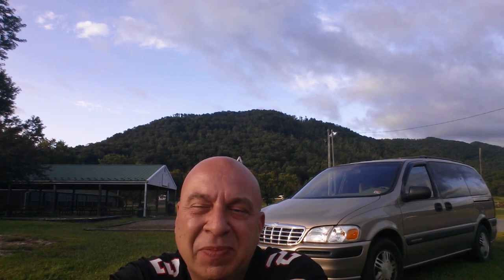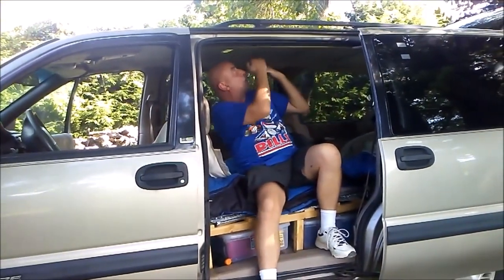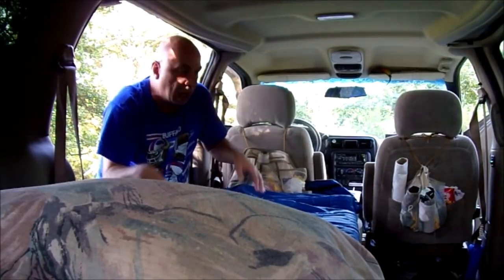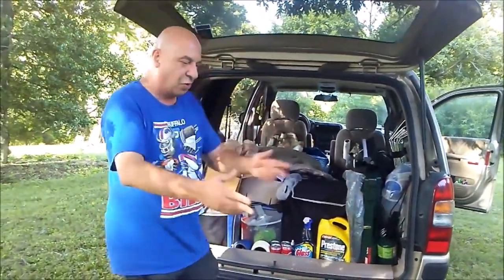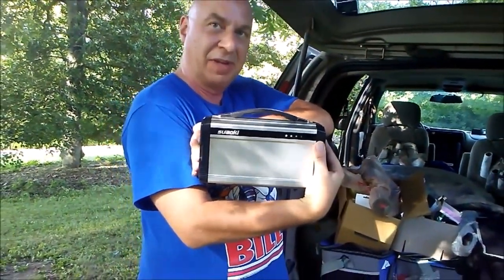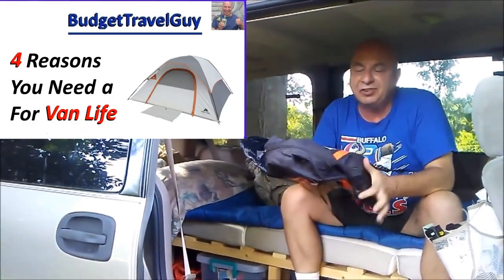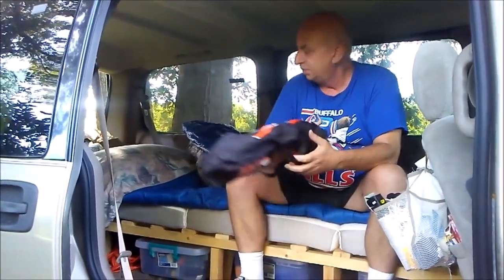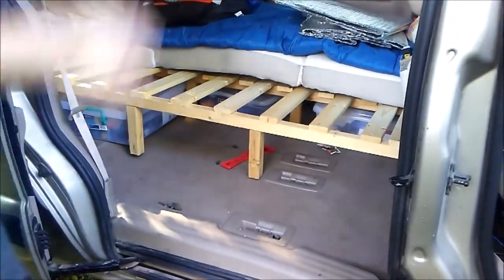⭐⭐⭐⭐ Basic Simple Minivan Camper Build Out - 3 Years Later, Why it Still Works For Doing Van Life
Let's revisit this basic minivan build out from 3 years ago. 18,000 miles and many adventures later,  I'm still using this same simple camper conversion. This works for anyone wanting to do van life.

Have You Seen These?:
- What You Need To Carry, What You Don't
- Have a Shower In Any Van
- Minivan Slide Out Bed Build
- Flush Toilet In Your Van
- Minivan Build = My Total Costs

- Are you too old for van life?
- 4 Reasons You NEED a Tent (For Van Life)
- Minivan Metal Bed Frame (holds 750 lbs)
- Couple fined $1000 in National Park
- 6 Chigger Bite Itch Remedies
- How To Stay Warm At Night (In A Van)
- EASY Minivan Slide-Out Bed Build
- 4 Problem Solving Gadgets You'll Need
- $$ What is a Digital Nomad
- Why Is Elvis Brother Buried In Mississippi?
- Police Encounters and Van/RV Life
- 3 Things EVERYONE should carry on trips
- eBay - 3 More Small Items To Sell Traveling
- First Campsite Destroyed By Hurr Laura
- Making $$ from eBay On The Road
- You can visit Elvis Childhood Home for free
- Van Life vs Car Life (cross country trips)
- 4 Reasons To Carry A Bicycle In Your Van
- You could have owned a flying motorhome!
- State Parks adding non-resident fees
- You CAN have a flush toilet in your van